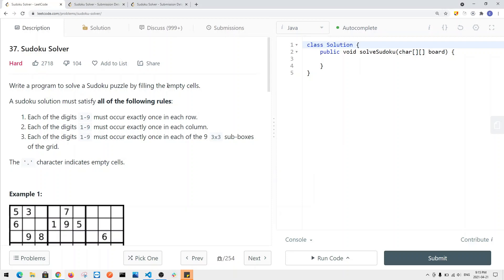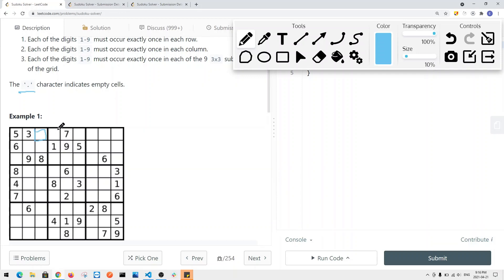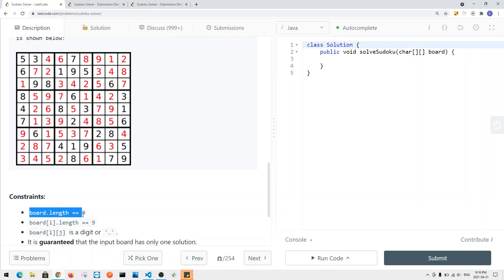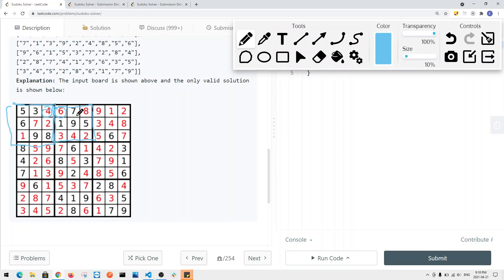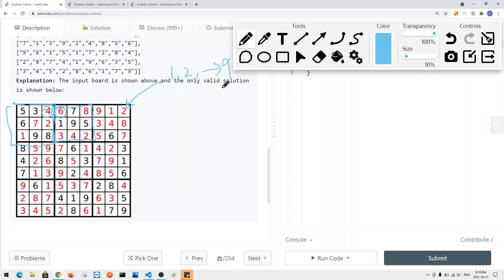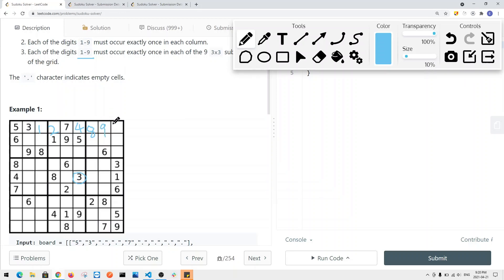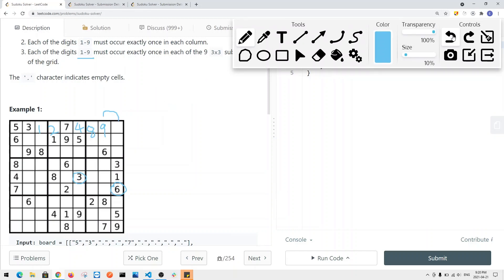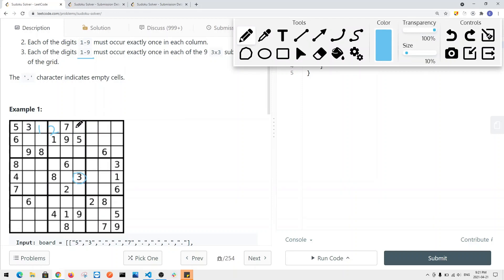[Java] Leetcode 37. Sudoku Solver [Backtracking #8]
In this video, I'm going to show you how to solve Leetcode 37. Sudoku Solver  which is related to Backtracking.

🔗 RESOURCES & LINKS

Here’s a quick rundown of what you’re about to learn:
⭐️ Course Contents ⭐️
⌨️ (0:00) Question
⌨️ (1:58) Solution Explain
⌨️ (10:28) Code

In the end, you’ll have a really good understanding on how to solve Leetcode 37. Sudoku Solver and questions that are similar to this Backtracking.

Now, if you want to get good at Backtracking, please checkout my Backtracking playlist.